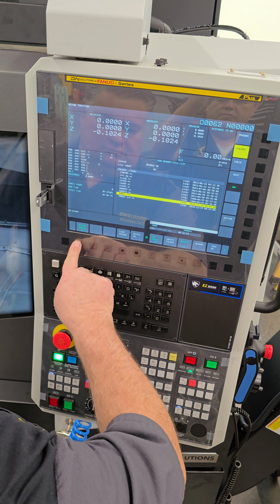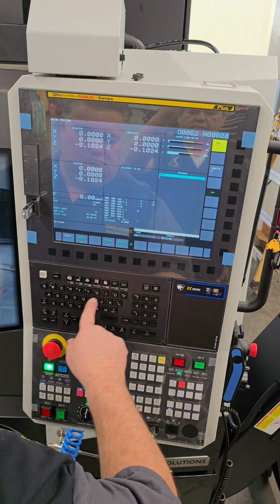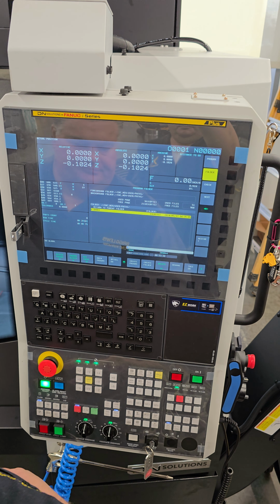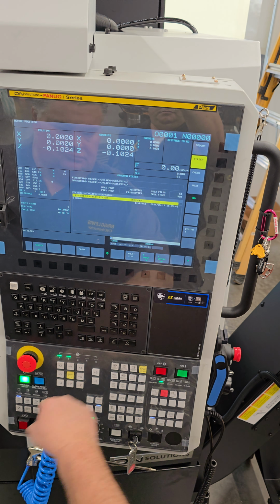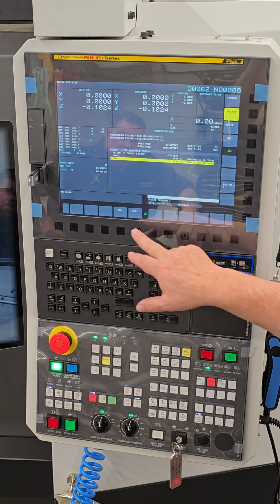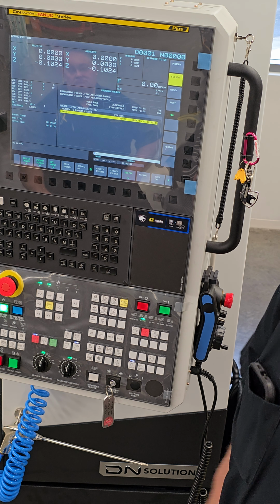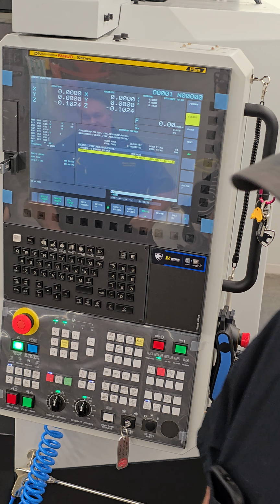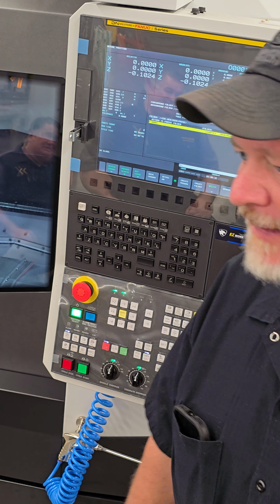Doosan DN SVM 4100 Saving Program USB to CNC